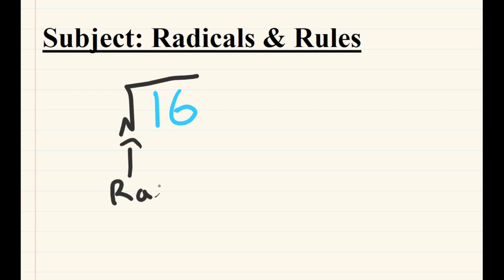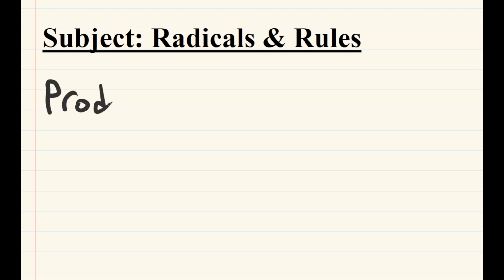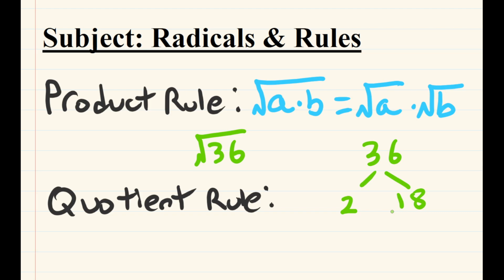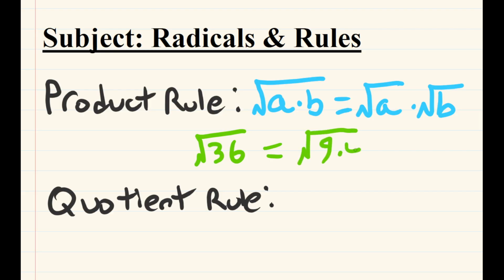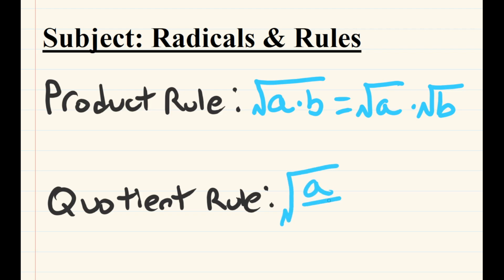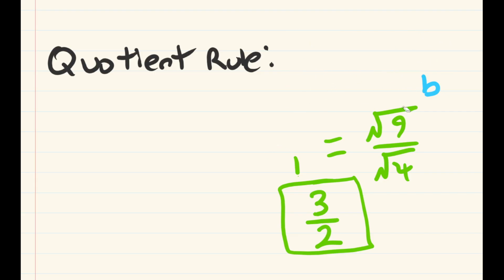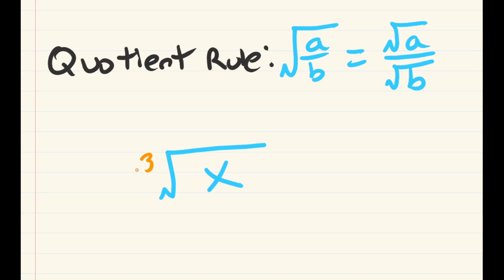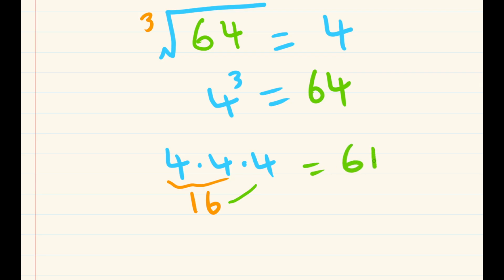Laws of Radicals: Product and Quotient Rules | Algebra Explained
This video teaches the product and quotient rules with radicals. Similar to the video on exponent rules, the product and quotient rules work very similarly.

The product rule of radicals states that radical (a * b) is the same as radical (a) * radical (b).

The quotient rule of radicals states that radical (a / b) is the same as radical (a) / radical (b).